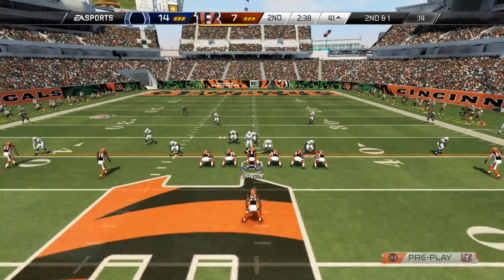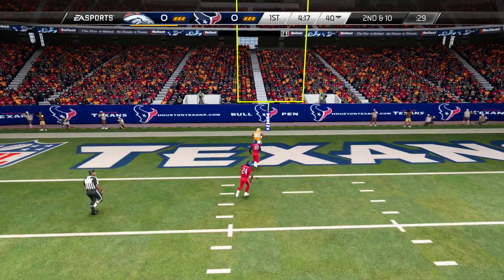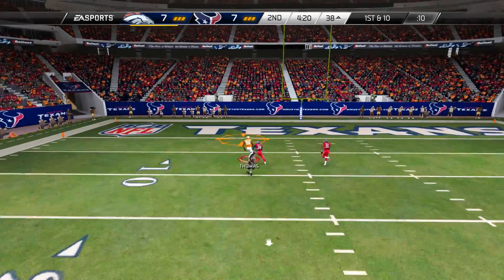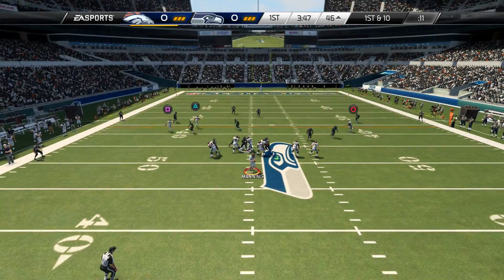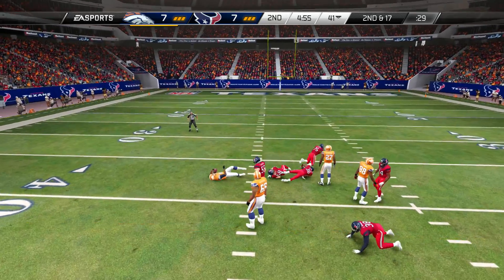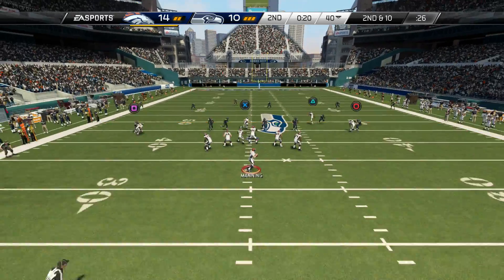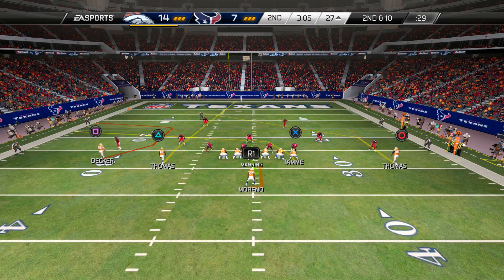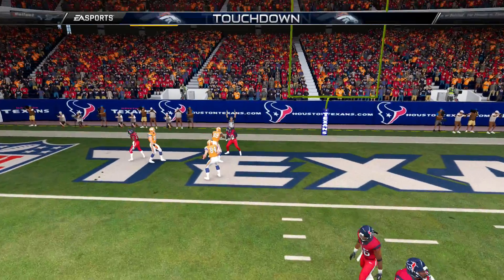Madden 25 Tips | Singleback | Dice Slot | PA Flow | Next Gen | Money Play